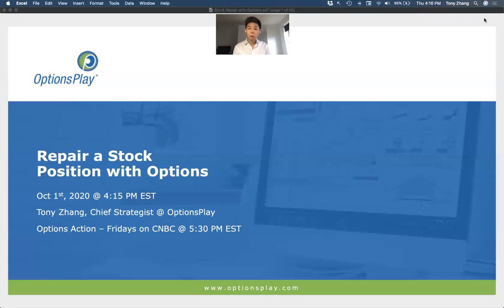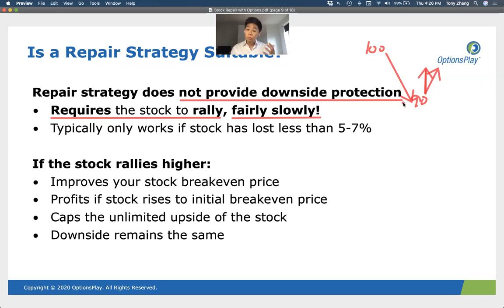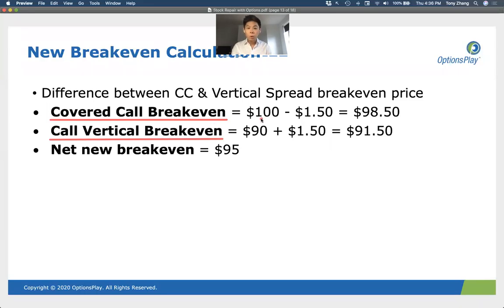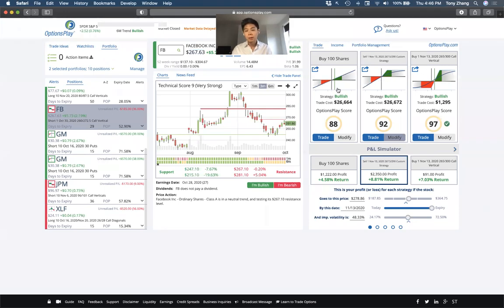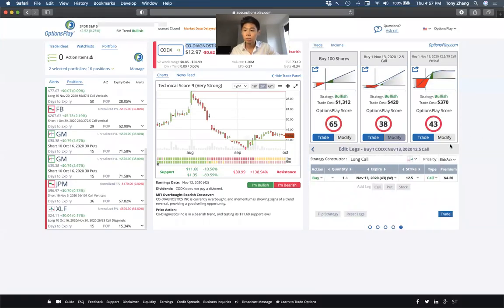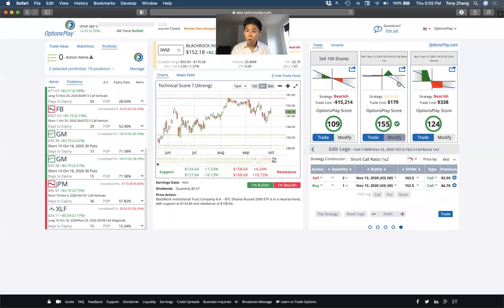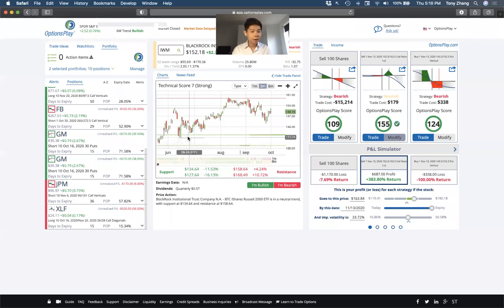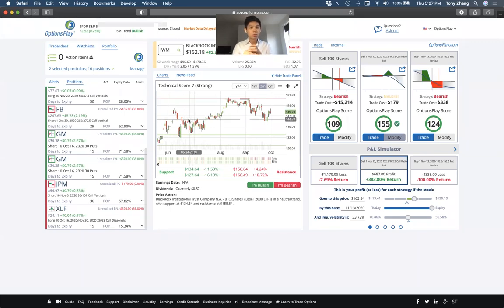How to Repair a Losing Stock Trade using Options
Join Tony Zhang, Chief Strategist of OptionsPlay & CNBC Contributor of Options Action as we explore how to repair a losing stock position using options. Learn the nuances of this strategy to understand how best to deploy it for your stock portfolio.